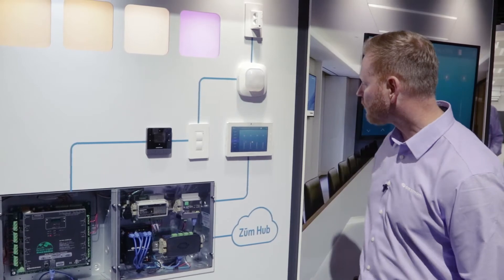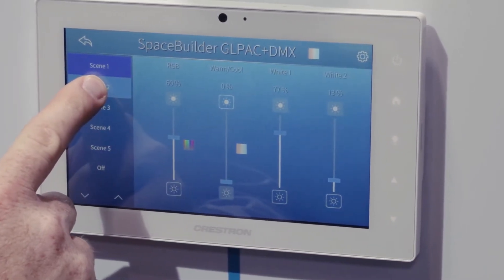GLPAC SpaceBuilder 3.0 System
Ideal for medium-sized spaces that require additional options, GLPAC SpaceBuilder 3.0 systems enable you to specify all the necessary features and operations for an autonomous lighting control system specifically designed for the needs of the space.

Certain trademarks, registered trademarks, and trade names may be used in this video to refer to either the entities claiming the marks and names or their products. Crestron disclaims any proprietary interest in the marks and names of others.